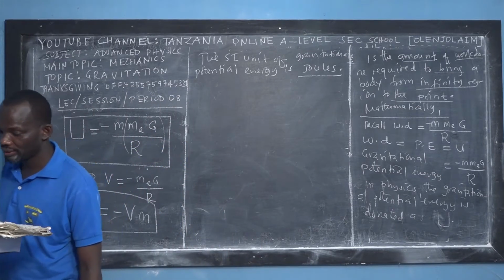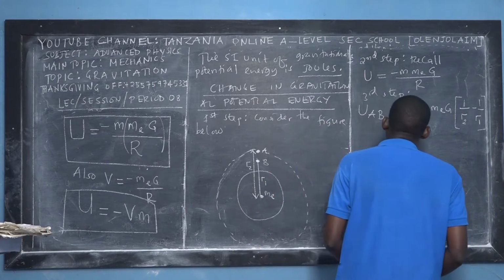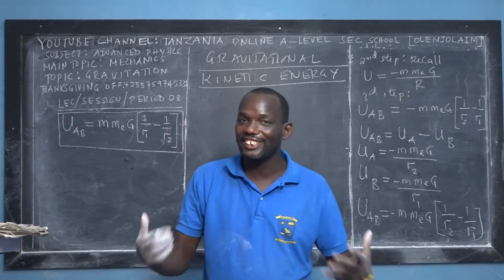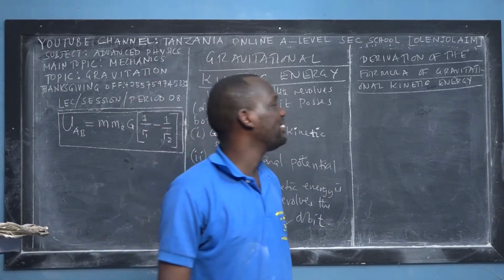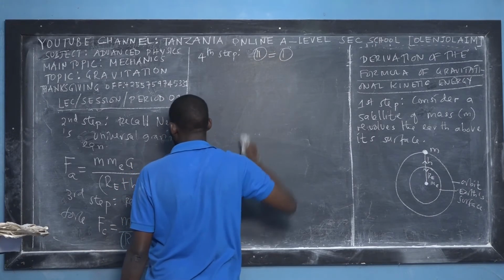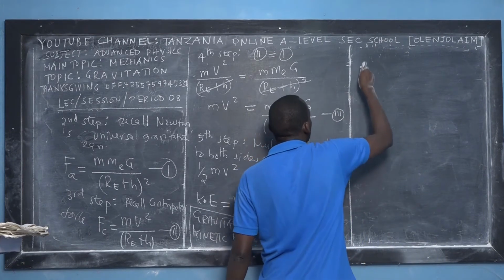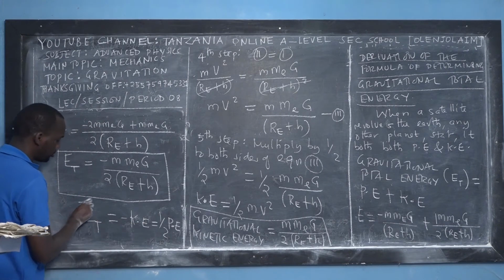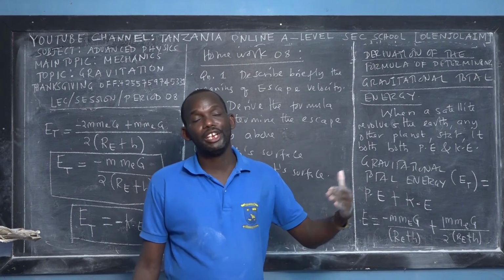SESSION 08D GRAVITATIONAL POTENTIAL ENERGIES [OLENJOLAI]